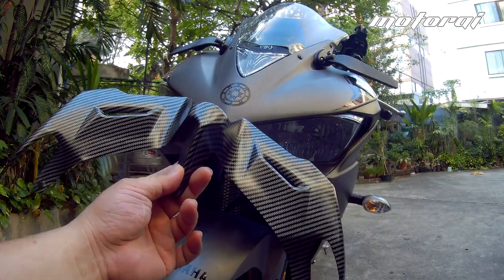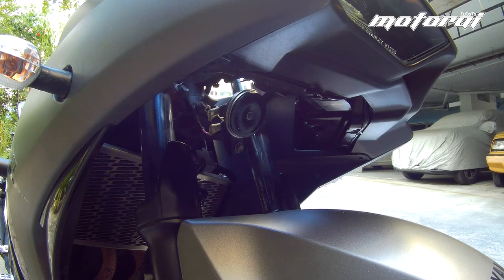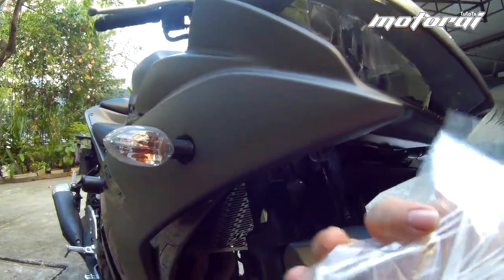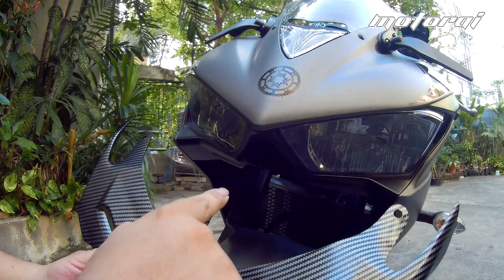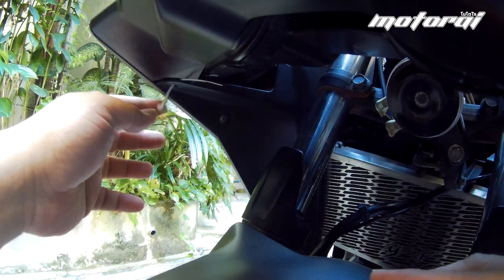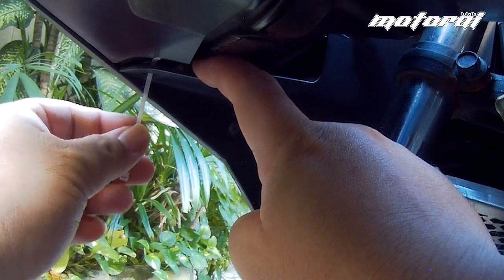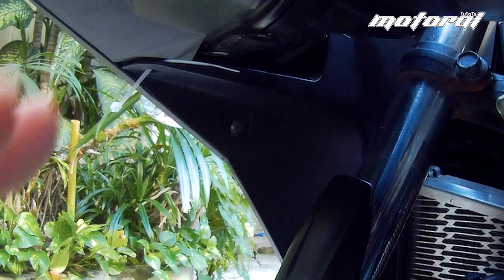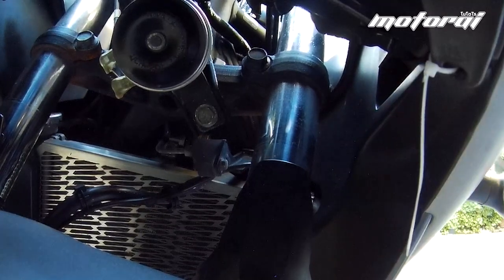SUPERBIKE WINGLET INSTALLATION in less than 5 Minutes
In this tutorial, we'll show you how to upgrade your superbike with a front winglet. This modification can improve the aerodynamics and handling of your motorcycle.

✅ GEAR USED:
Gitup Git2 Action Camera
Xiaomi Mi 10T